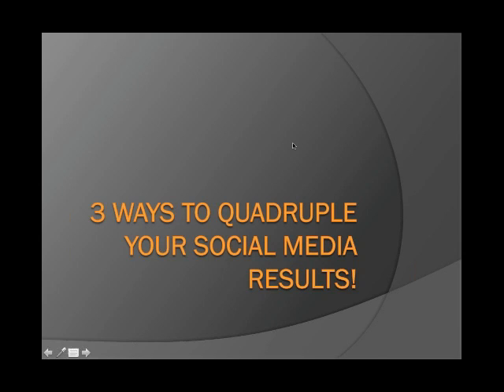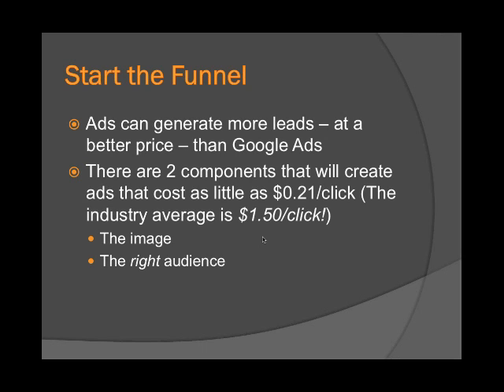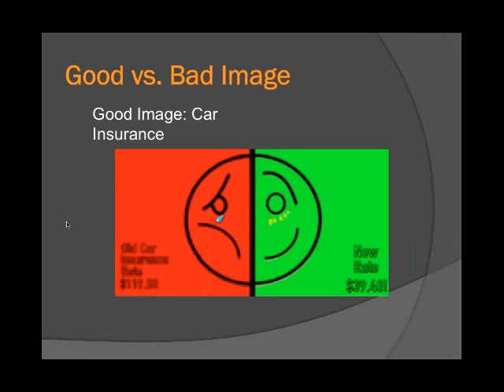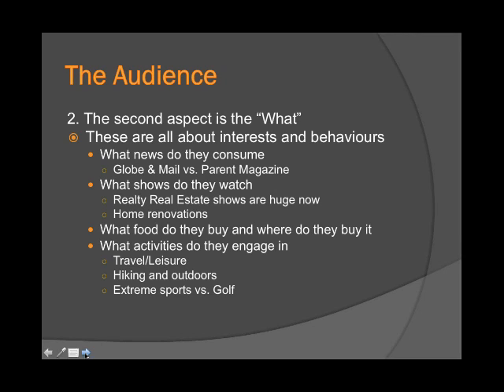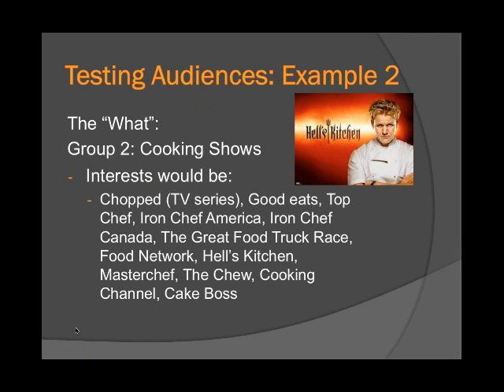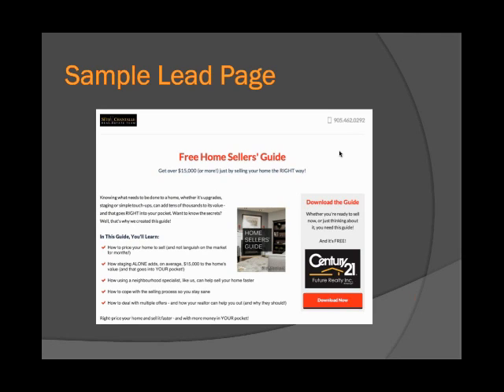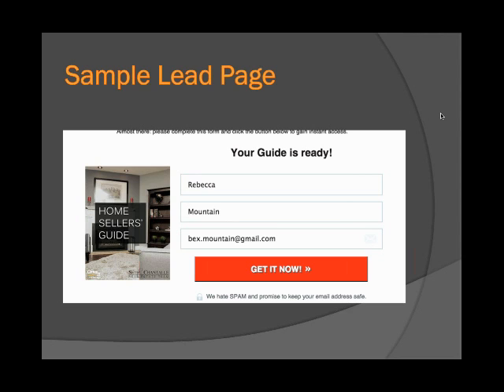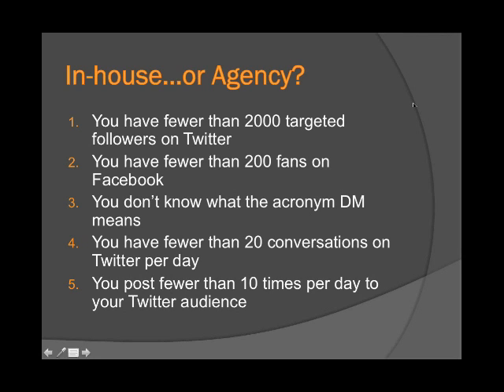3 Ways to Quadruple your social media results! 2014 12 09, 1 01 PM